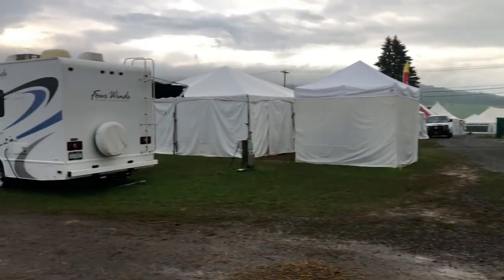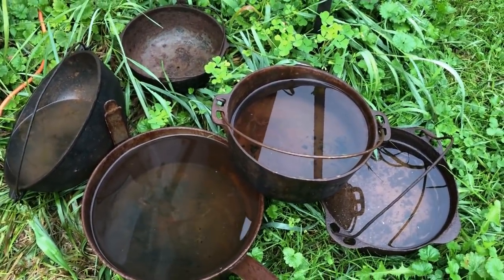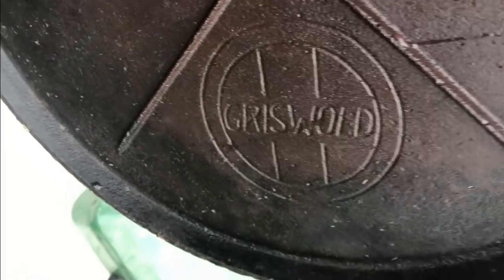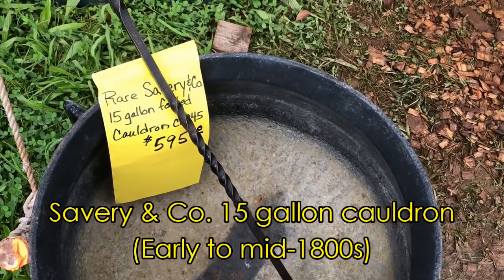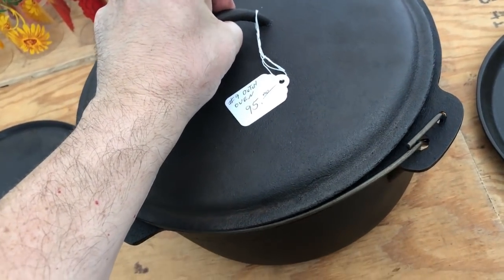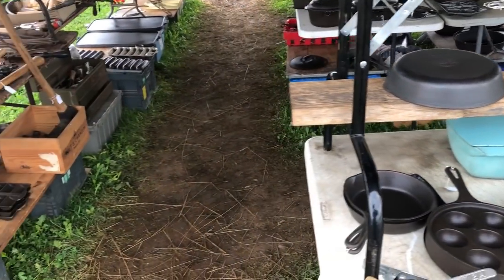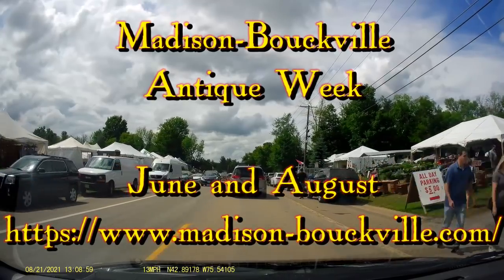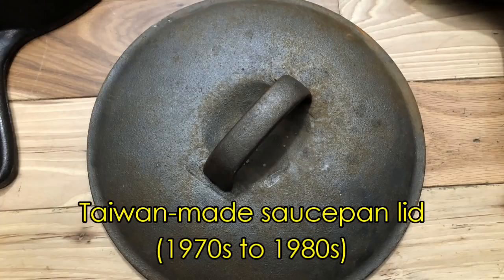The Hunt for Cast Iron: Madison Bouckville Antique Week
In August of 2021, I took a road trip across New York state in search of relaxation, and cast iron.  And one place I visited in the cast iron treasure hunt was the Madison Bouckville Antique Week.  This event takes place outside of Syracuse in New York, and at its peak it has nearly 2,000 vendors.  If you're interested in finding cast iron, or just about anything else, you certainly won't be disappointed if you take the time to head out to Syracuse for this event.  (I only bought a few small pieces myself, but that's mostly because I already have a decent sized collection.)